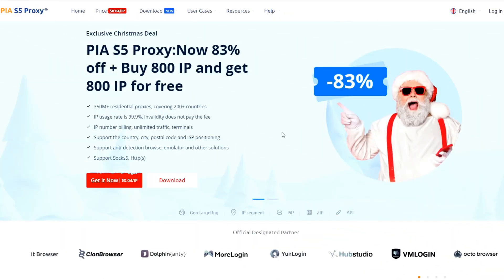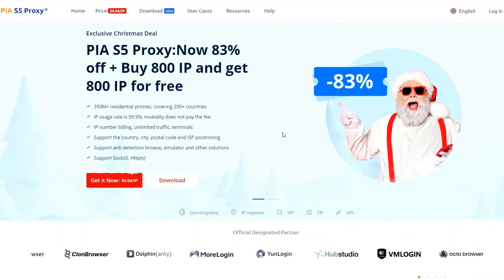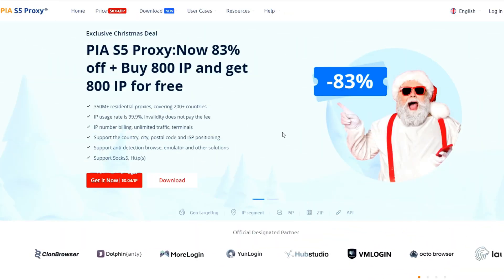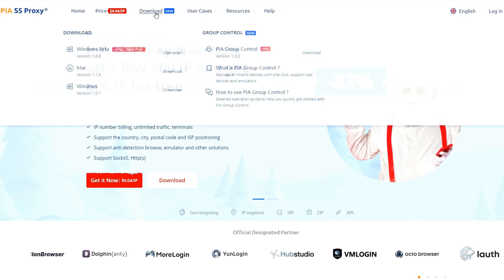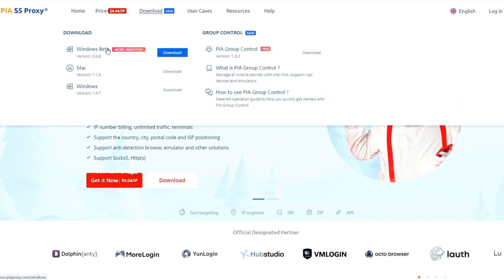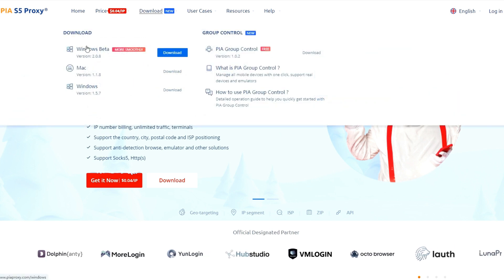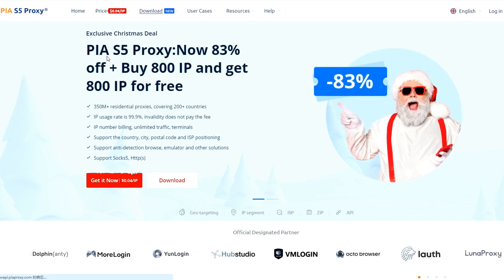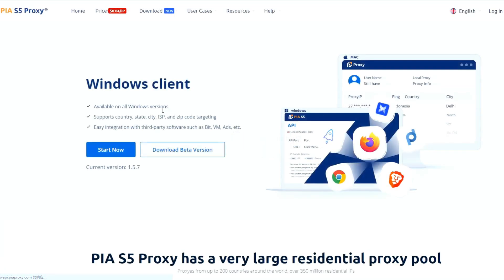A new version of PIA S5 Proxy is online - 2.0.8 Beta version